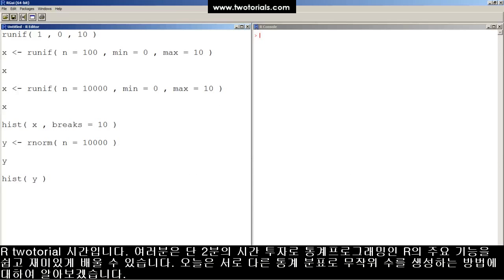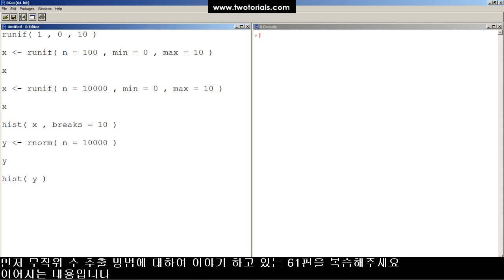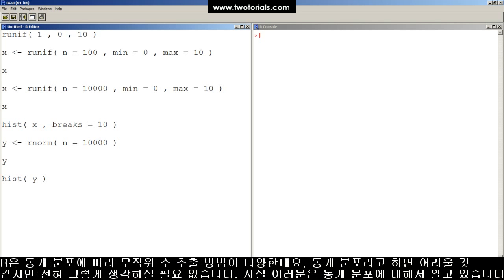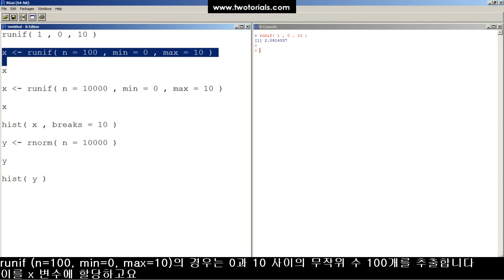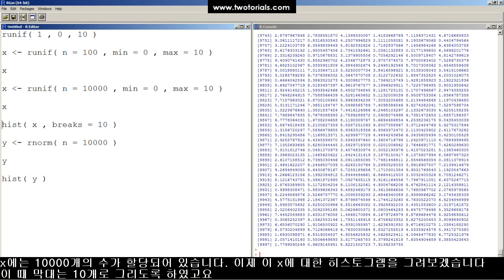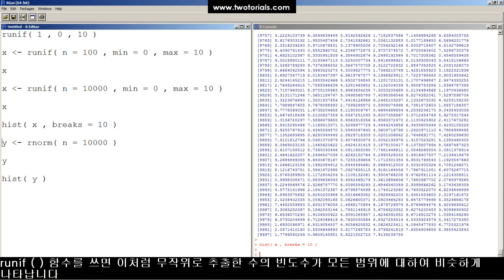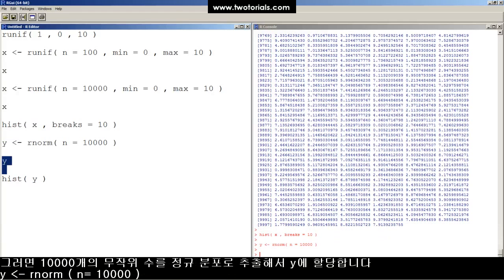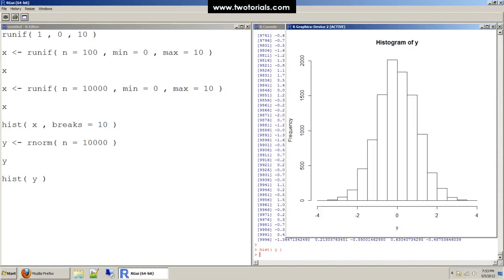62. how to generate random numbers according to different statistical distribution in r